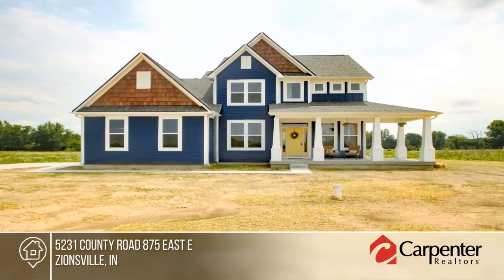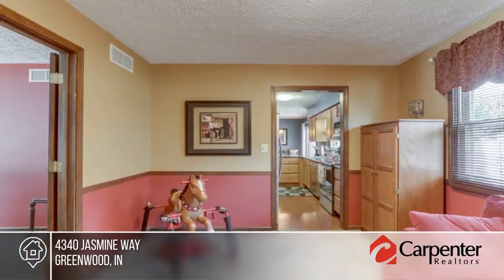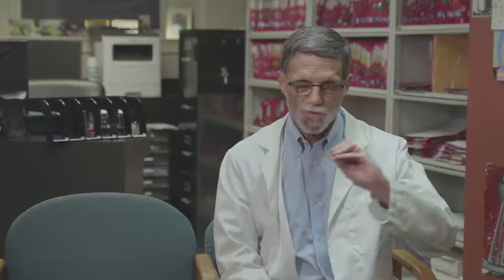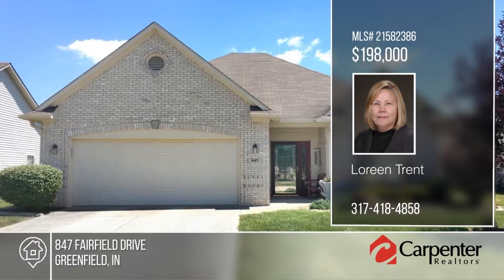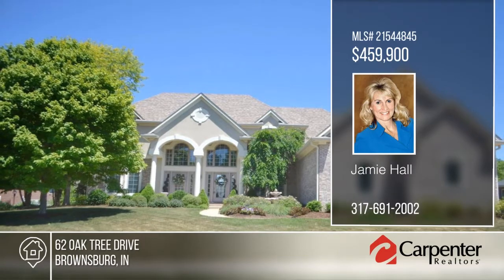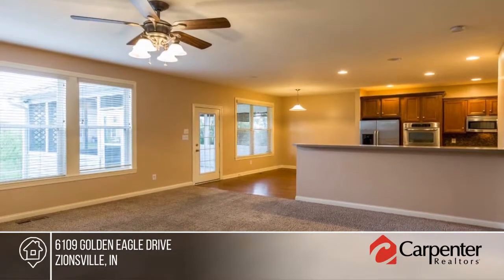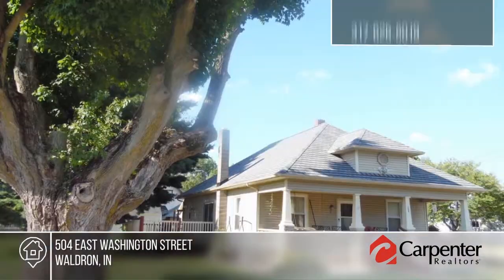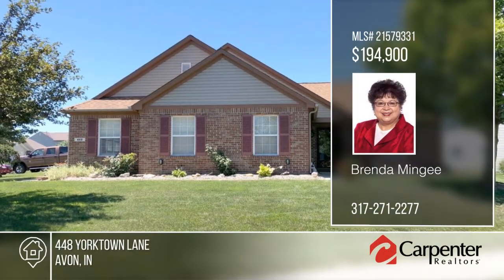Carpenter Realtors - Showcase of Homes 8-12-18